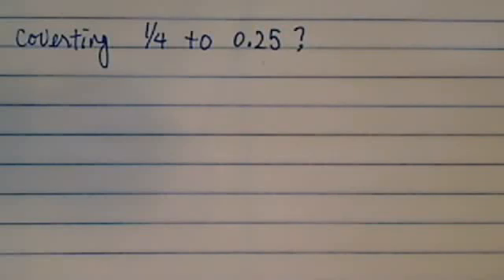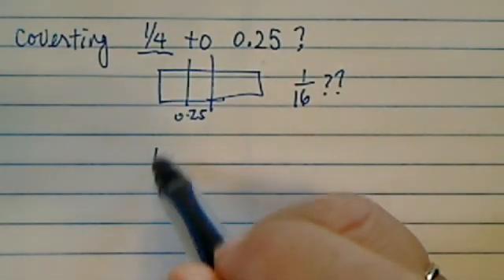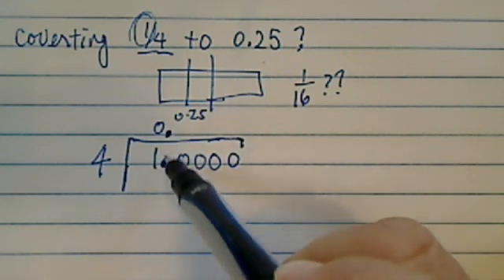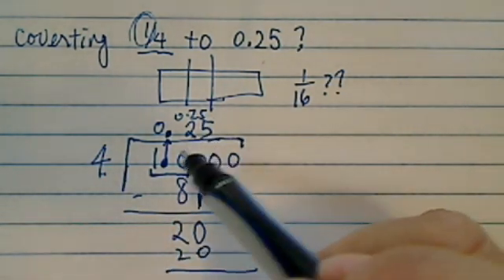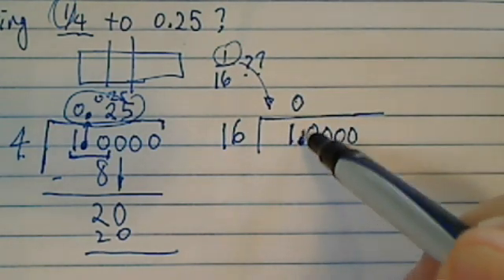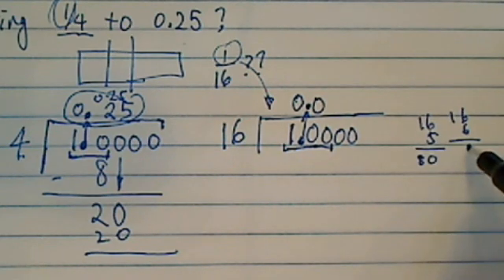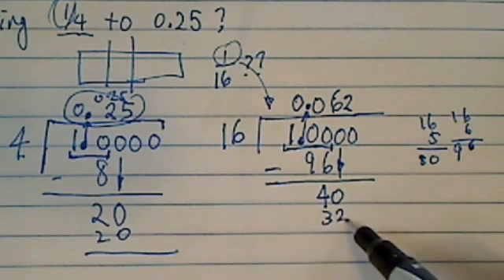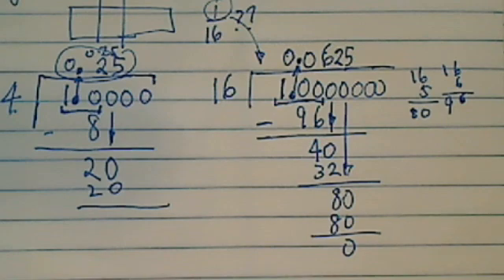EASY Explanation of Fractions → Decimals | Decimal Conversion | Middle School Math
This video-answer was posted in less than 10 minutes after the question was asked.
How to explain 1/4 = 0.25 to a 6th grader